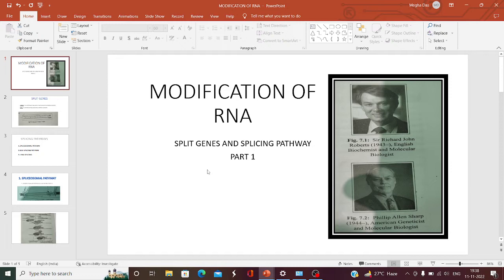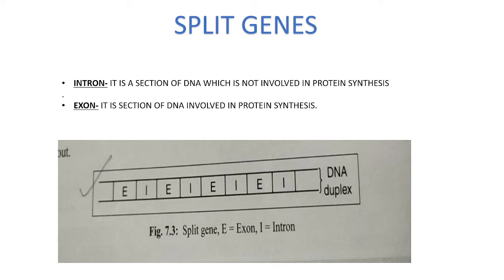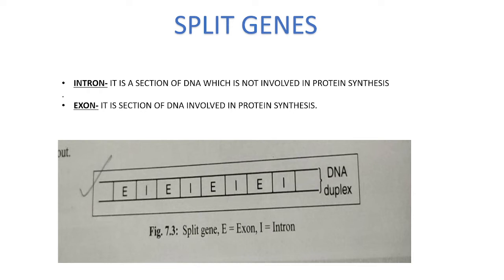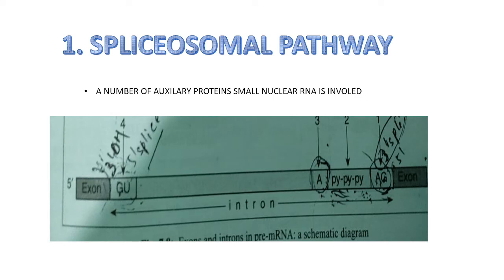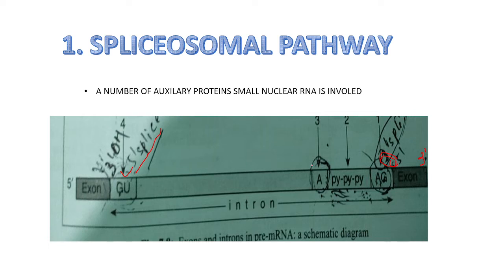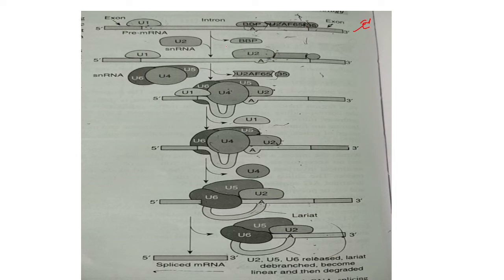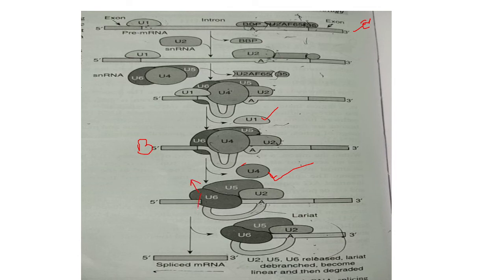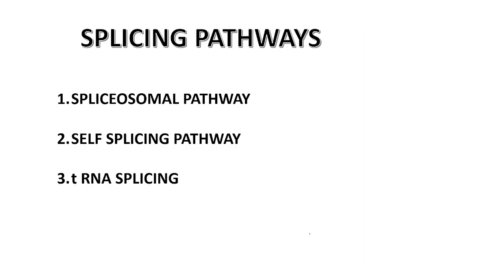SPLIT GENES PART 1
THIS IS PART 1 OF RNA MODIFICATION - SPLIT GENES
SPLICESOMAL PATHWAY